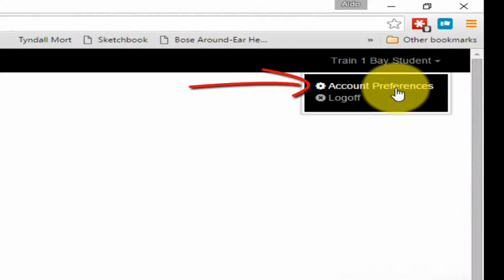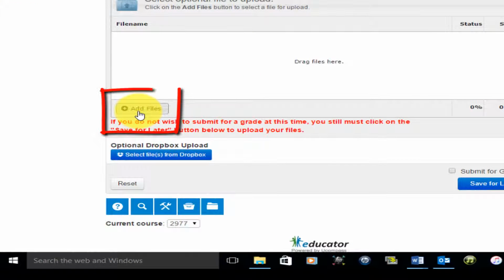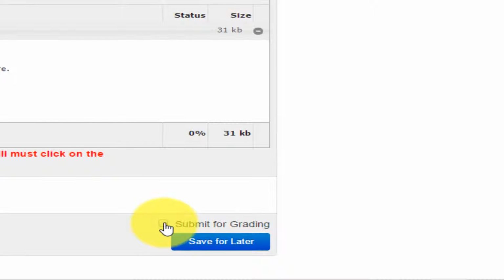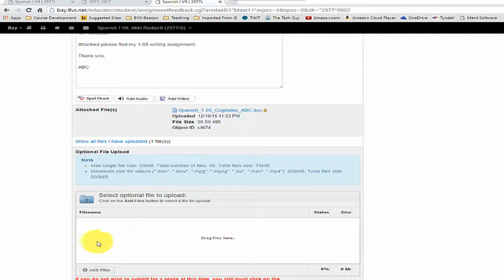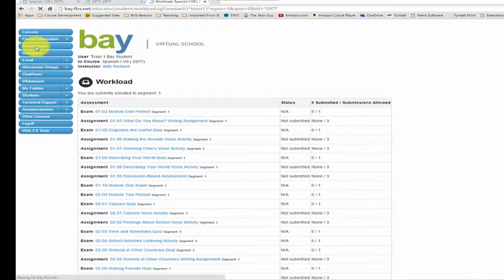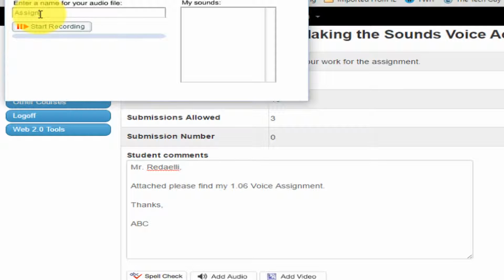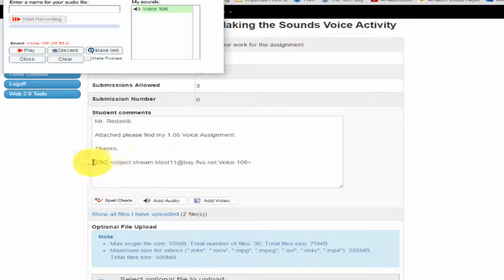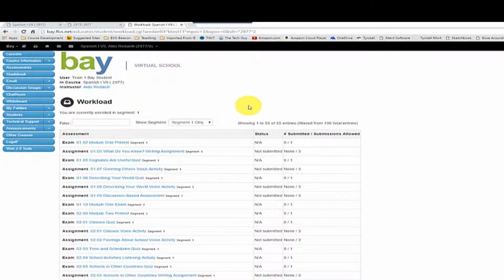BVS: Submitting Assignments with Documents or Sound Files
Bay Virtual School Video on how to submit assignments which require for the student to attach a document or sound file.